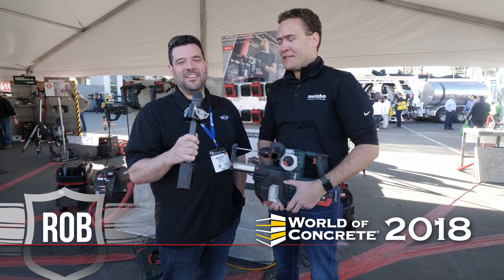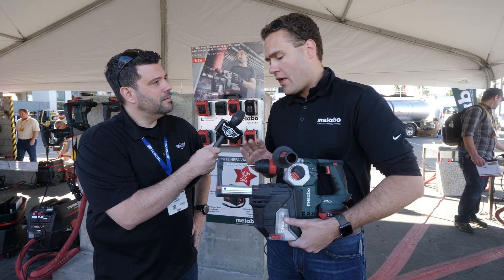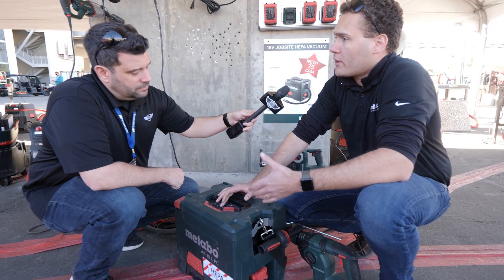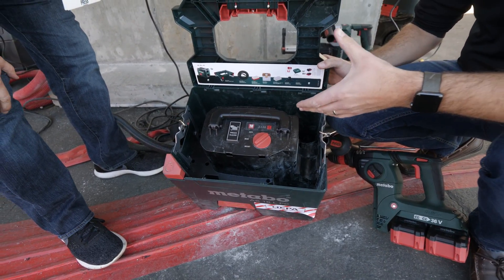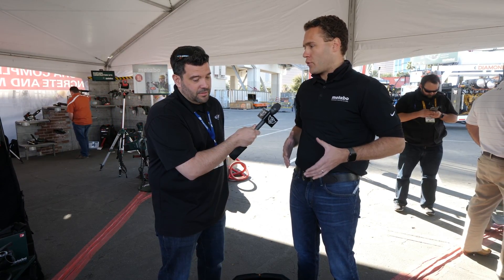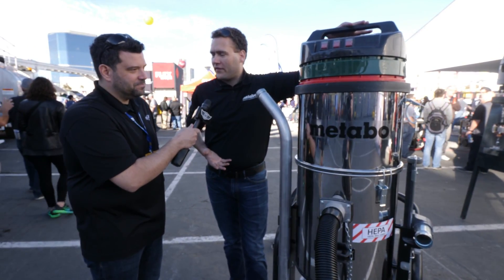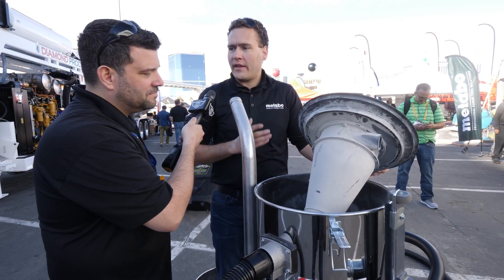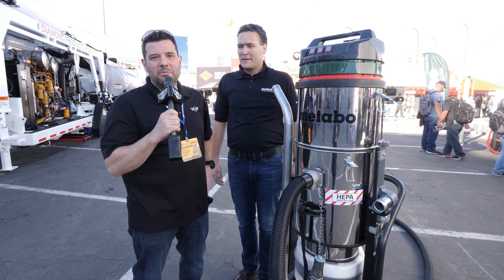Metabo 18V Hammers & 250 CFM Vacuums Silica Dust Solutions - World of Concrete 2018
- Metabo will be launching several new solutions for the concrete market including new hammers with integrated dust collection. New Vacuum solutions go all they way up to 250+ CFM for the most suction power of any power tool brand.